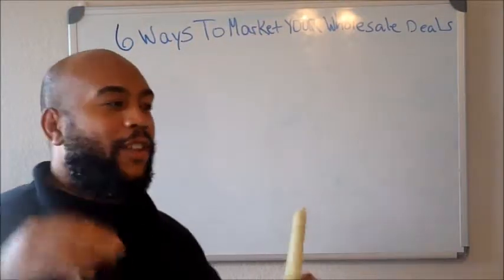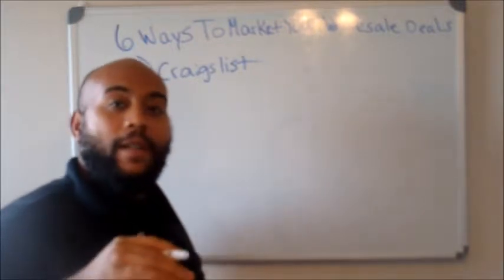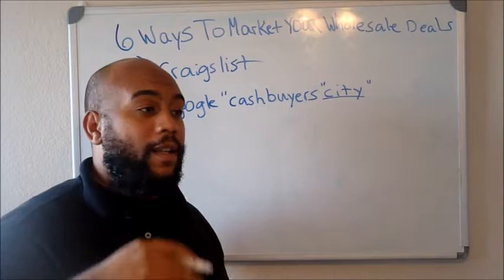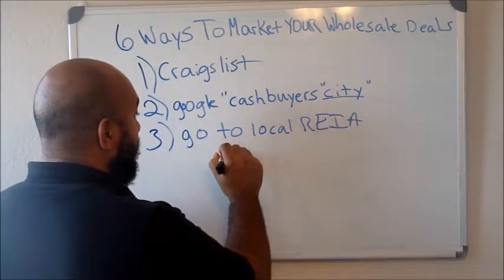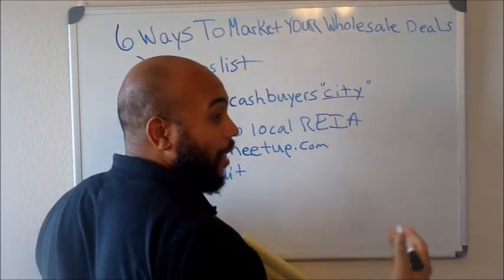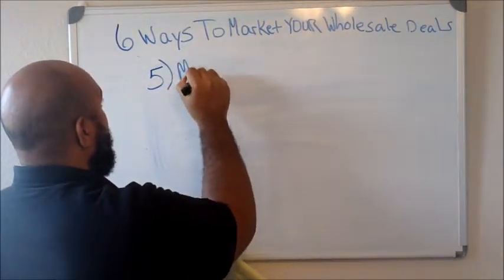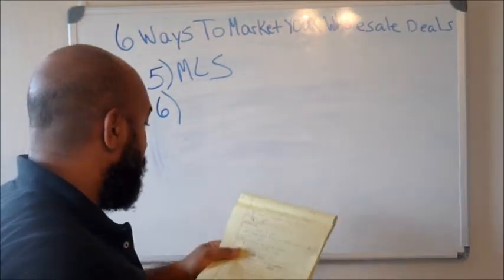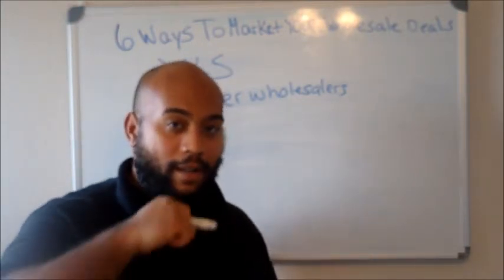Anthony Dennis | Wholesaling 101 | 6 Ways To Market Your Wholesale Deal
Here are 6 ways to market your wholesale deal 2018!